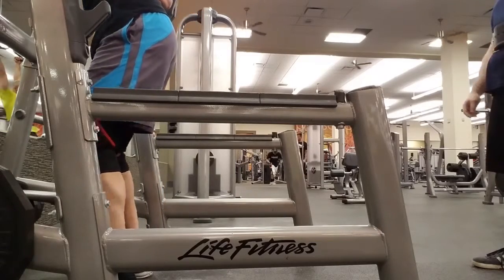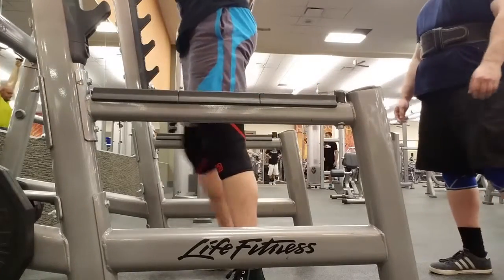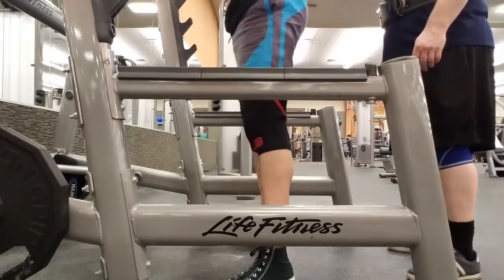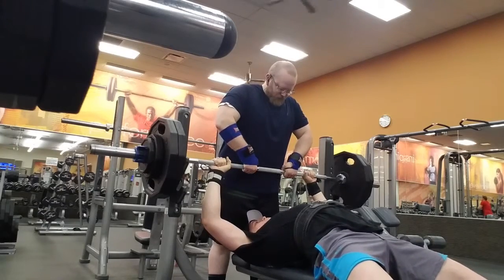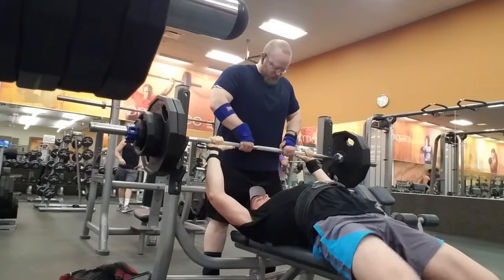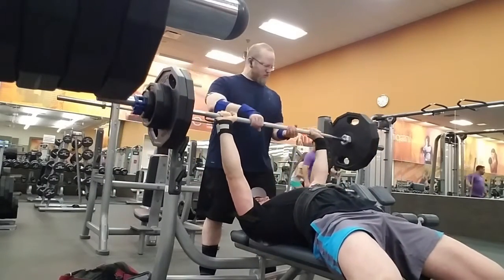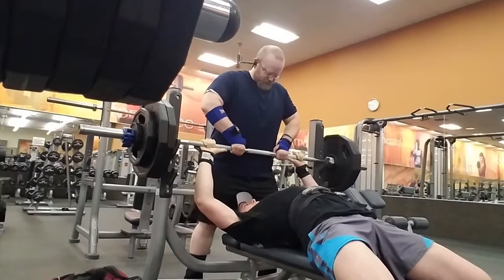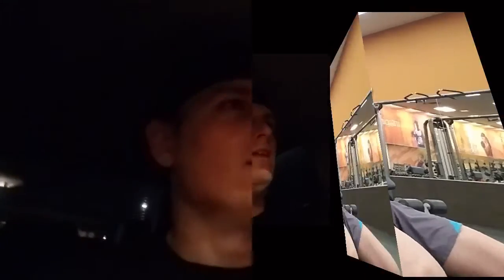Figuring Out What Needs Work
Cycle 5 - Week 2 - Day 3

Bodyweight: 246.6lbs

Competition Squats and Bench (fail :'( )